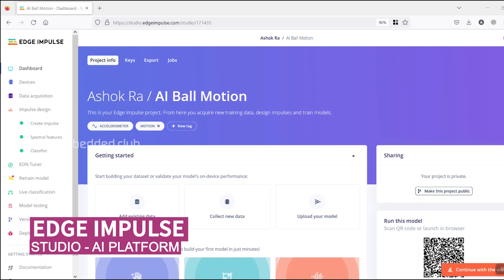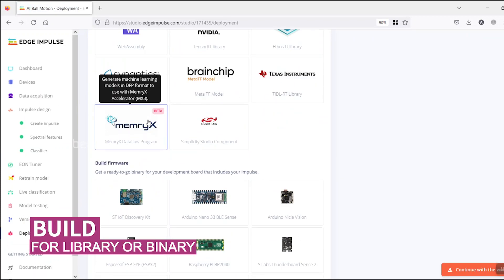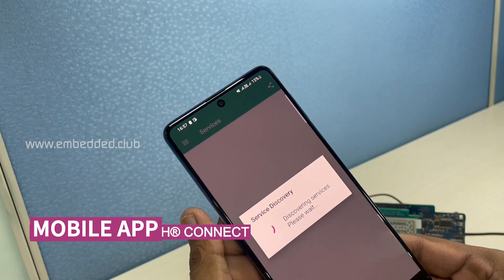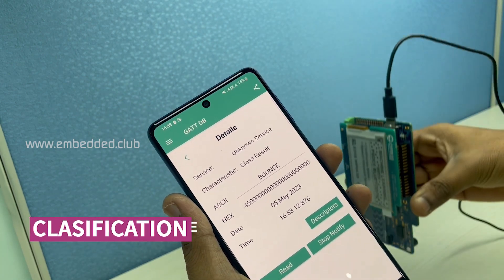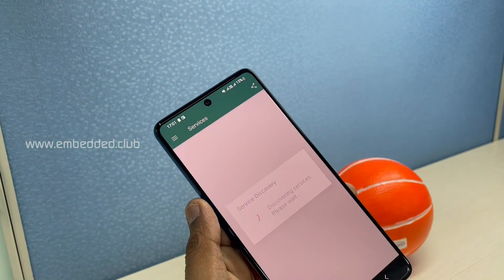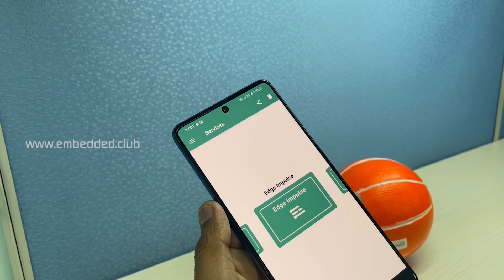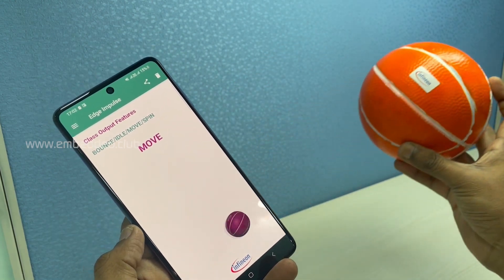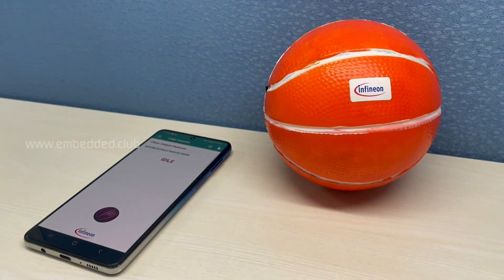AI Ball - Machine Learning with PSoC™ 6 Bluetooth | Edge Impulse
Machine Learning with PSoC™ 6 Bluetooth using IMU Sensor & Edge Impulse Studio. AI Ball prototype design with Infineon PSoC™ 6 BLE Prototyping Kit